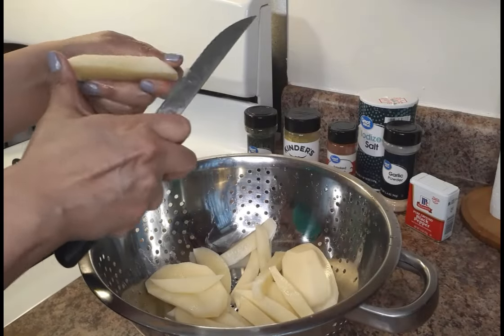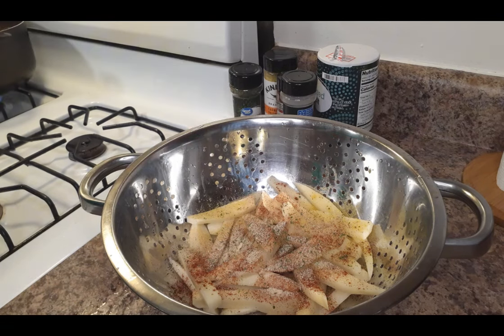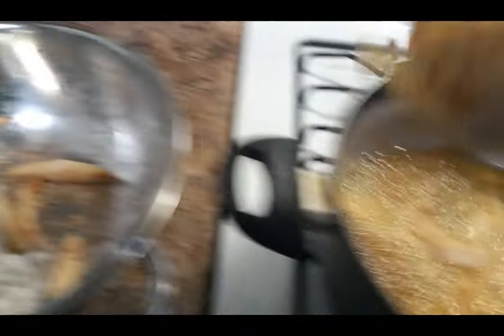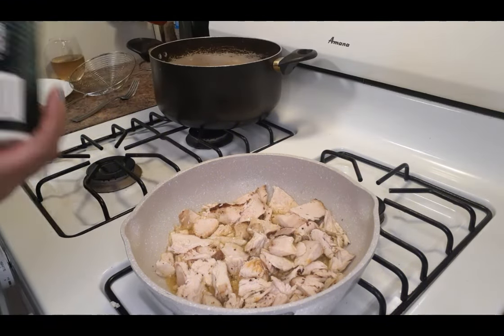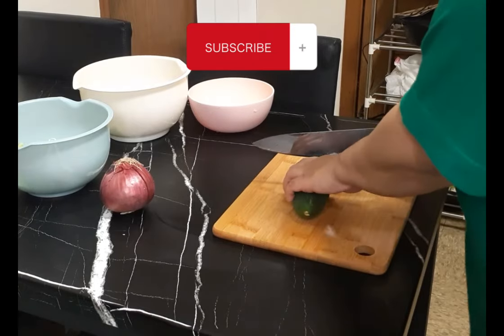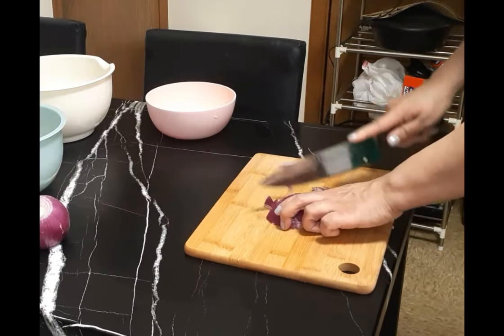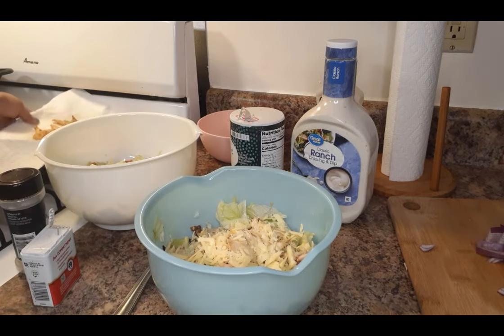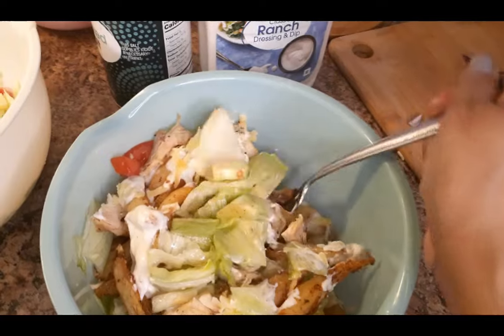Pittsburgh Salad 🔥... Best Salad In The World! (Part 1 of Pittsburgh Foods)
Please let us know where you're watching from... We're in Pittsburgh! 😄❤